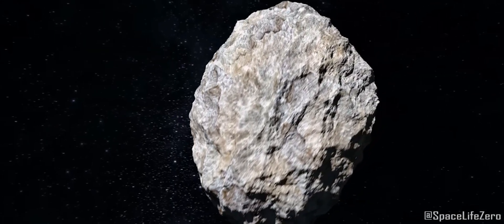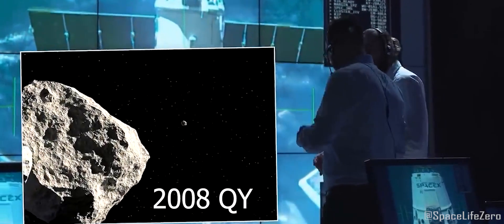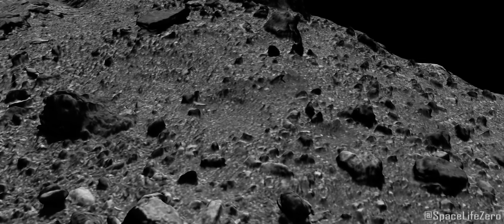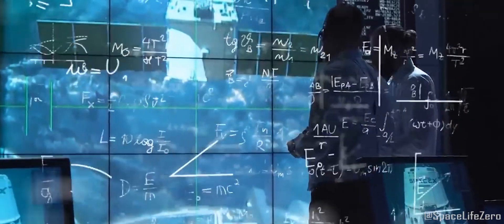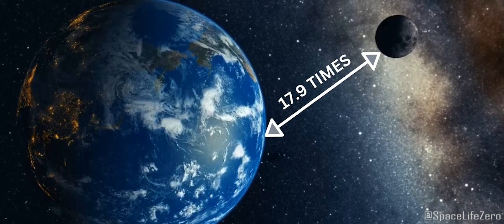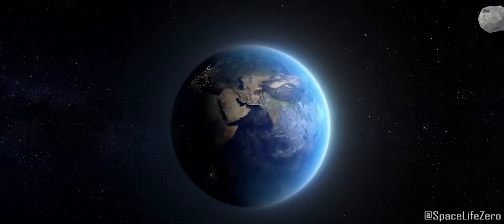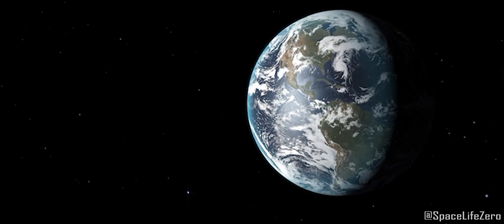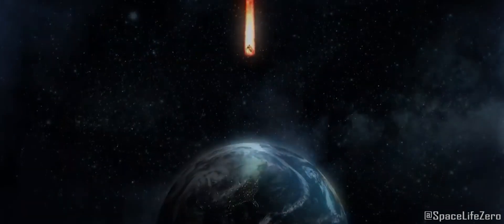NASA WARNS! Close Encounter with Potentially Hazardous Asteroid 2008 QY on October 3, 2023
On October 3, 2023, a potentially hazardous asteroid known by the name 2008 QY is going to have a close encounter with our planet Earth.

CREDIT : NASA/JPL-TECH/ESA/APL/ESO
Music used Voyager - by Jonny Easton